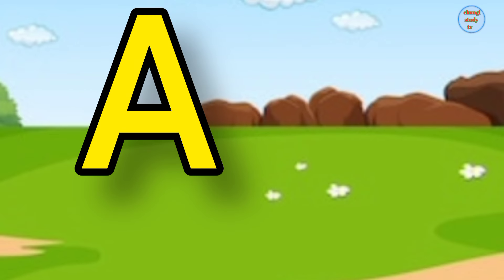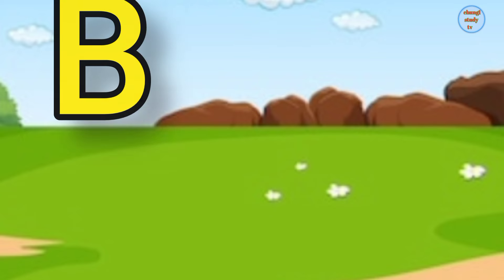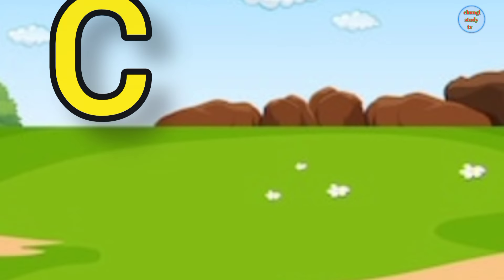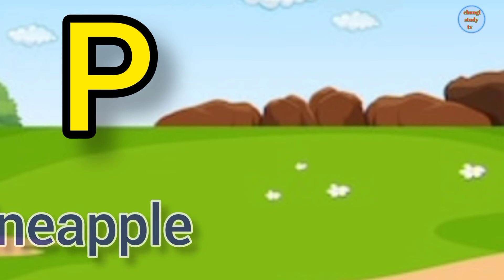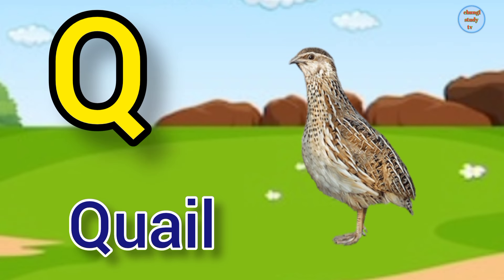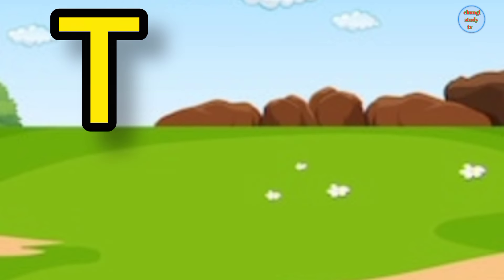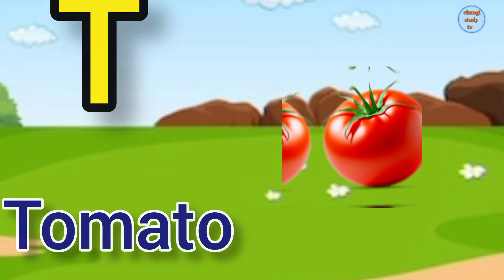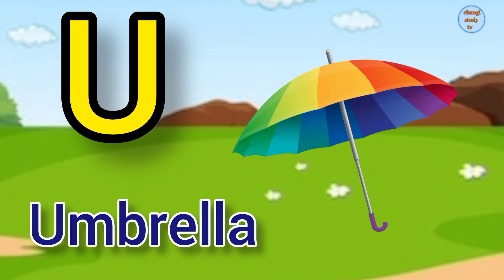ABC Song | A to Z Insects Song | English Alphabet | Phonics for Kids, Alphabets Letters,kids Rhymes